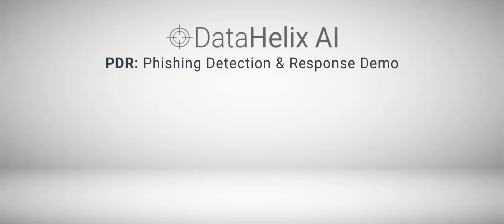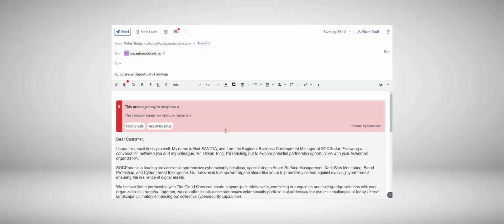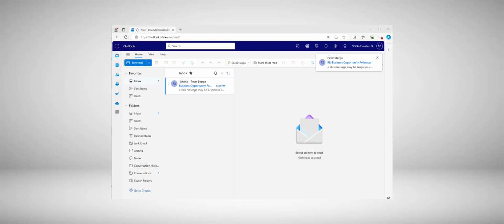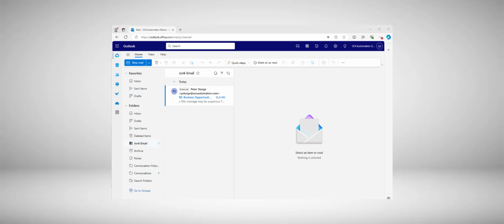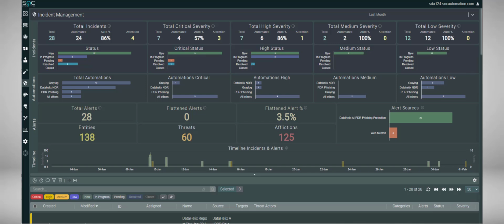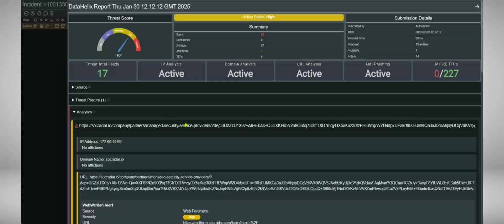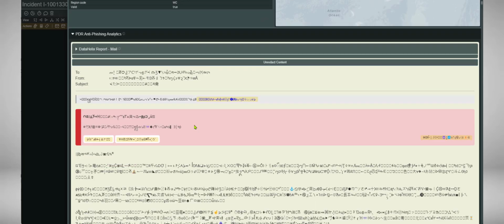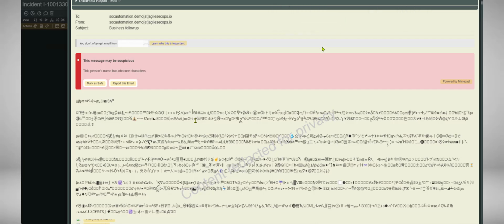SOCAutomation DataHelix AI PDR Demo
A short demonstration of DataHelix AI capabilities defending a real phishing attack from a real email account.